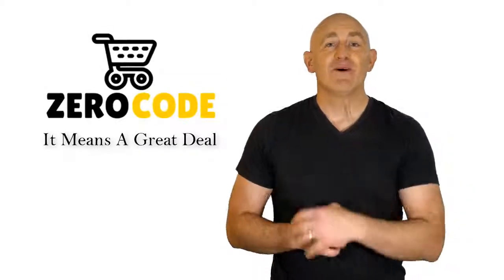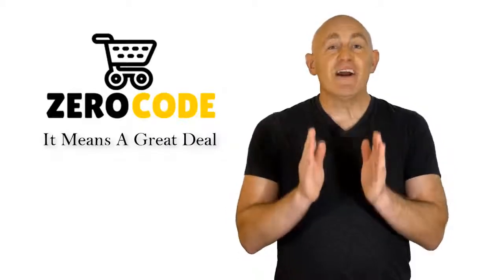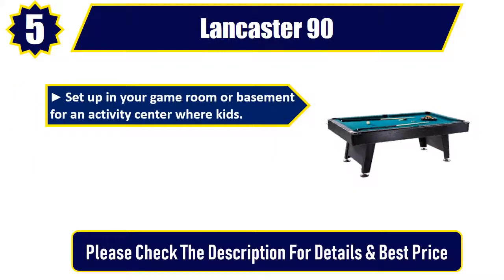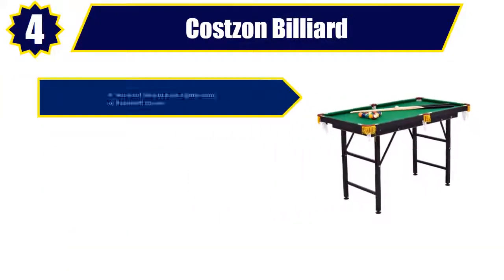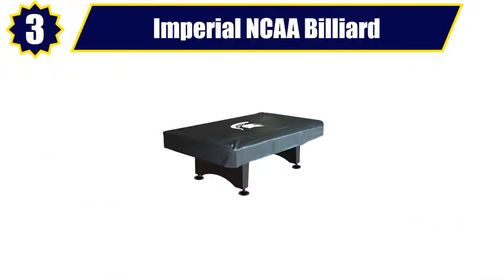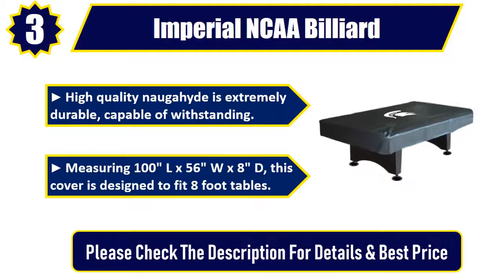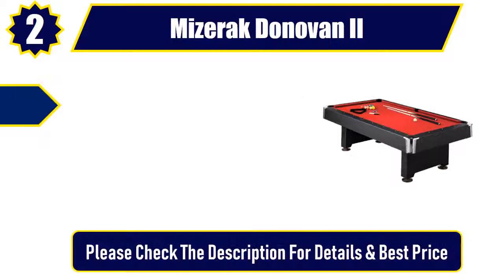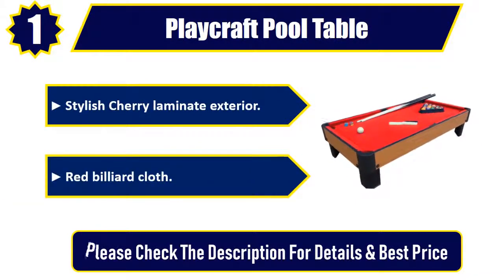✔️Best Outdoor Pool Table 2022 | Top 5 Outdoor Pool Table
Best Outdoor Pool Table 2022. Let's Checkout More Details On Top 5 Outdoor Pool Table:

👉5. Lancaster 90

👉4. Costzon Billiard

👉3. Imperial NCAA Billiard

👉2. Mizerak Donovan II

👉1. Playcraft Pool Table

Doing research, going to the mall, comparing similar best Outdoor Pool Table and then finding the right one for you is not an easy job. It takes a lot of time and effort. But it's not always possible to invest such a long time and effort on these sort of things. We understand that and so we're going to help you to find out Best Outdoor Pool Table through our zero code channel.

We also did background checks on the manufacturers of these best Outdoor Pool Table. We also collected customer reviews and after accumulating all these data, we compared all of these with each other. This is how we can find your best option among so many different products with almost same features.